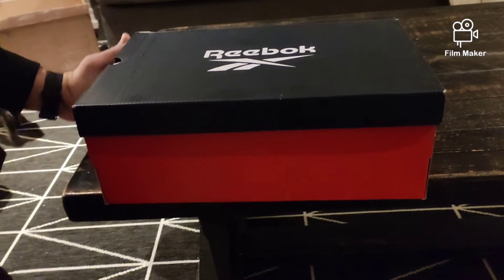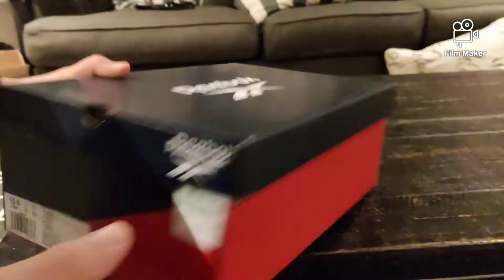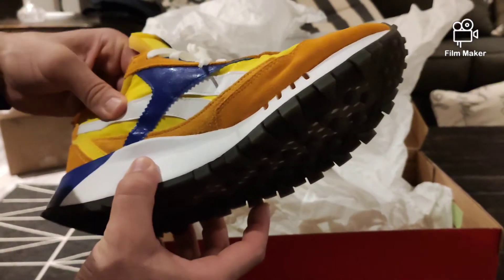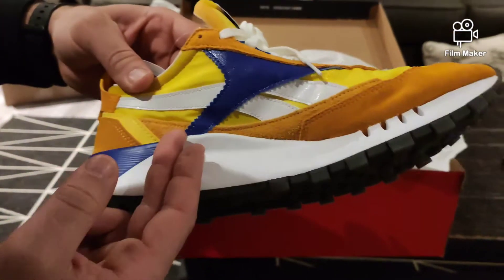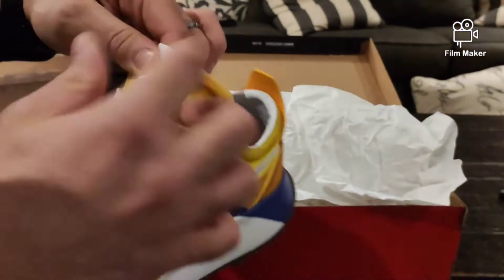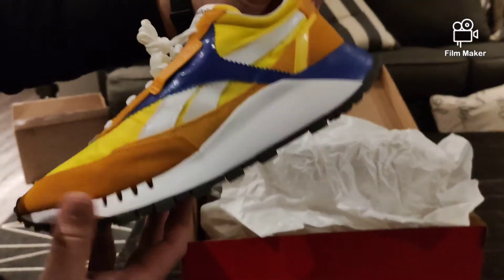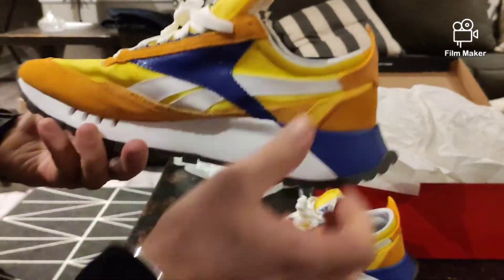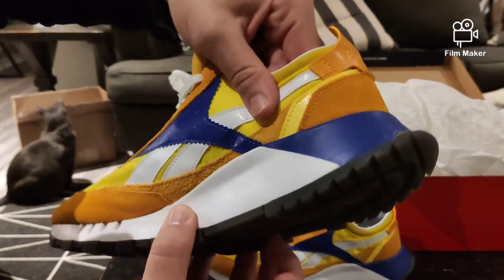40% off!!!! Reebok steals!!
These shoes are soooooo slept on!! You can grab these for 50% off right now at Reebok Canada!! This pair was from footlocker Canada for $54.99!!! 😍😍😍🤩😍🤩

Song: Tequila shots
Artist: Kid Cudi